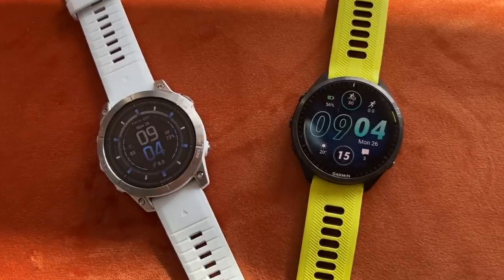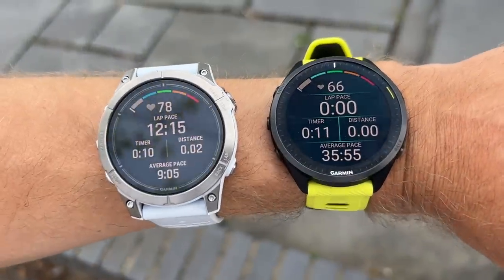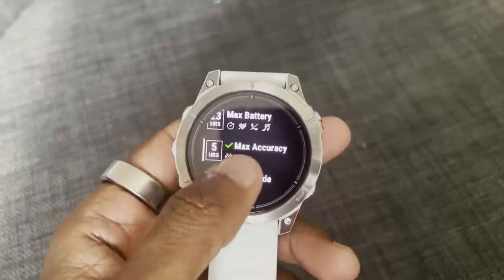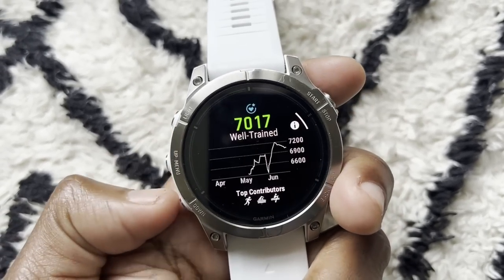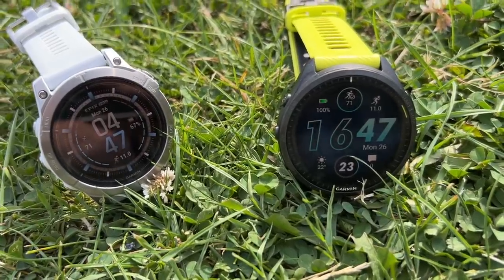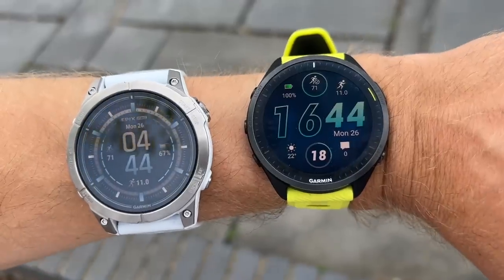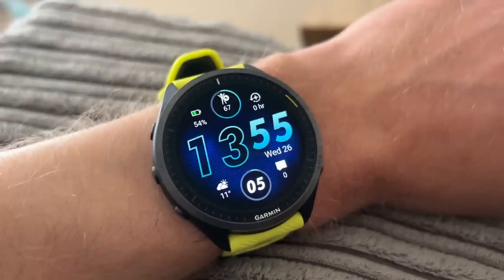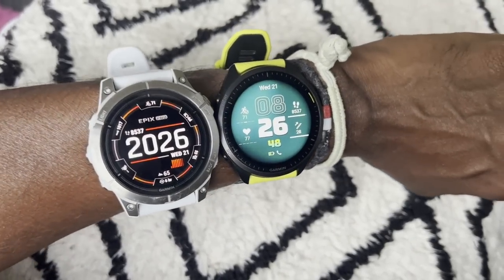Garmin Forerunner 965 vs Garmin Epix Pro: Which AMOLED Garmin should you get?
The Garmin Forerunner 965 and Garmin Epix Pro are two of the top sports watches available, with both packing in all of Garmin’s best features and sporting bright AMOLED displays. The Epix Pro is a lot more expensive than the 965 though, which is mostly down to design differences. In this video Jane, Mike and Nick talk through the pros and cons of each watch and say which they’d pick.

JUMP STRAIGHT IN:
00:00​​​​ - Intro
00:17 - Design & Key Specs
04:03 - The Run Test
21:08 - Verdict